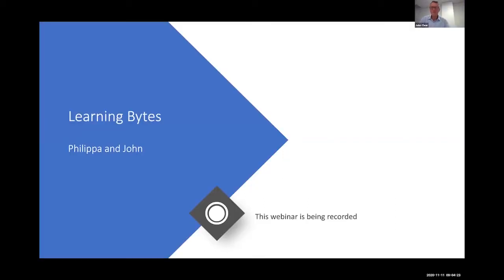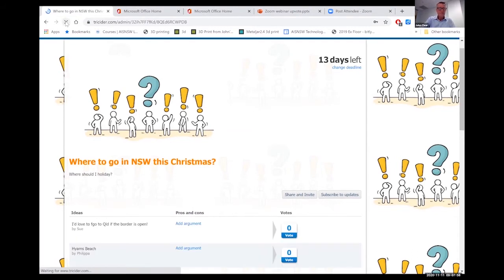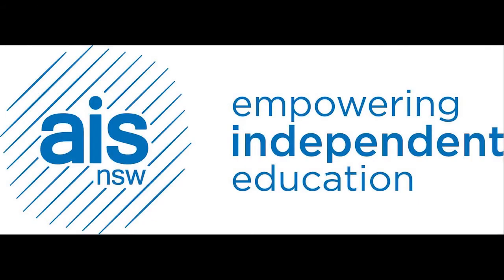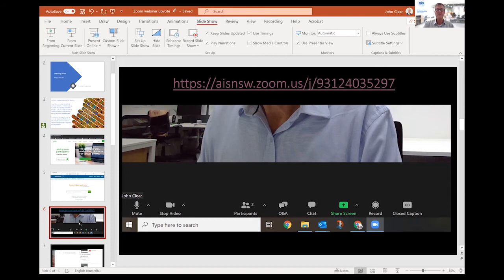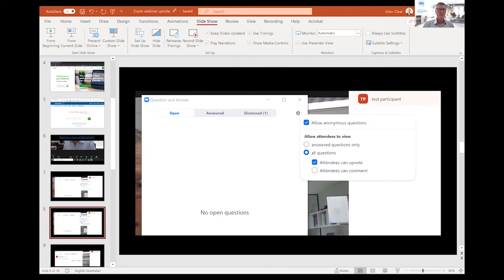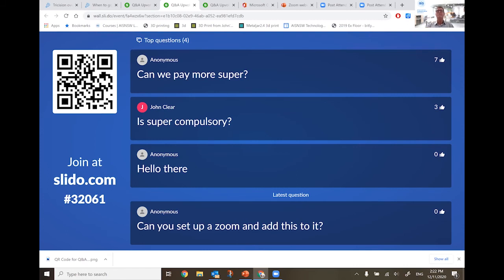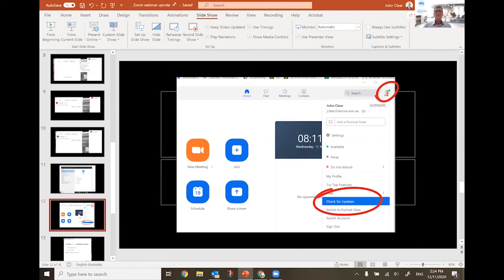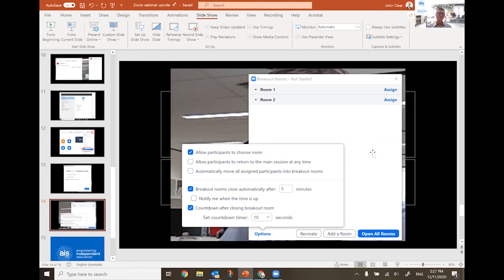Zoom, Upvoting and Q&A